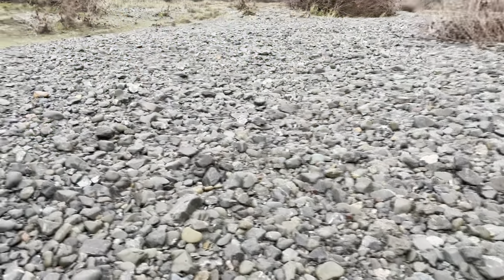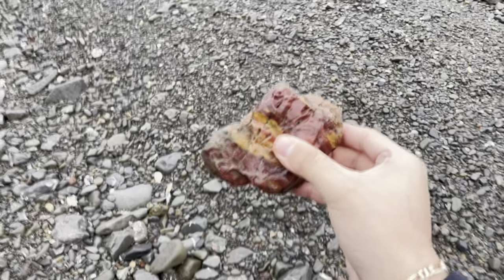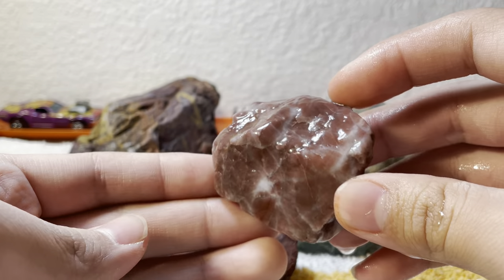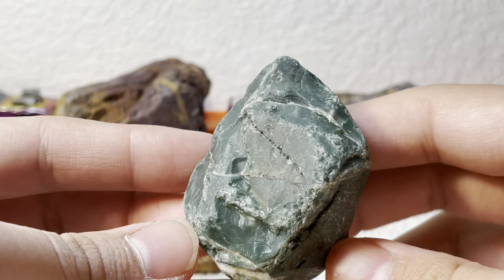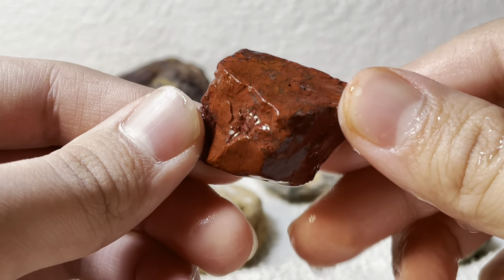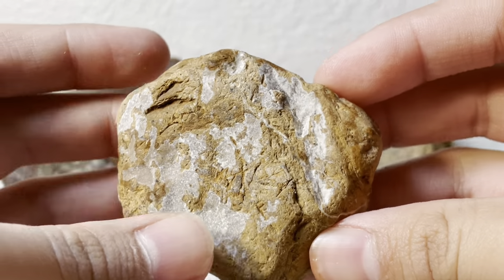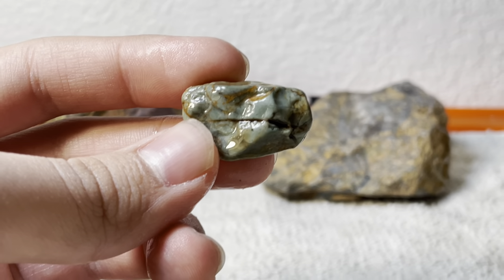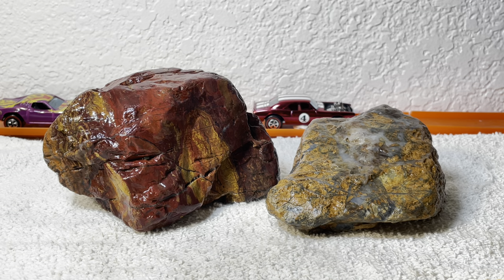Rockhounding the Russian River for some Jaspers on A Stormy Day! (KILLER JASPER SCORE!!!)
Happy 2023 my fellow rockhounds! In this adventure me and my dad decided to head out to the Russian river after going to Lake Sonoma just to see if the rain is doing some progress to help fight the drought! We head down to the bottom of the bridge to film a little bit of a rockhounding video! It was a bit short due to the fact that we couldn’t stay there for long because of the flood watch in our area but good lord did I find the most beautiful jasper ever!